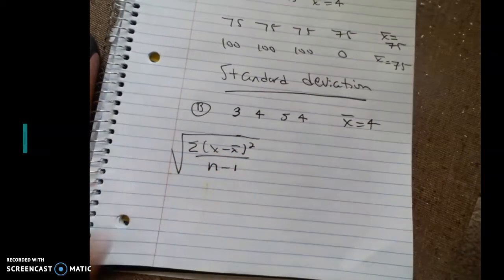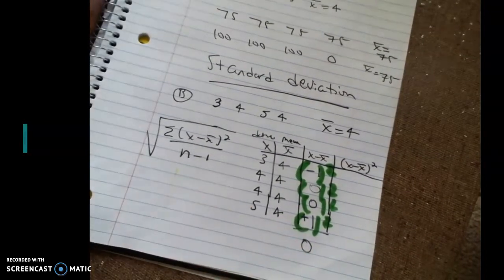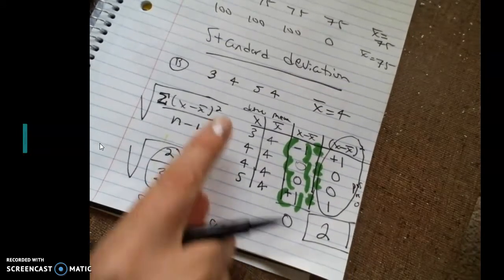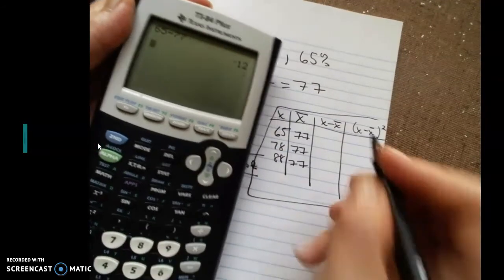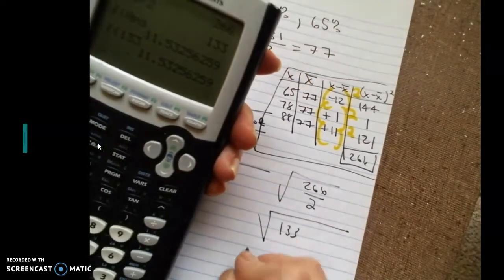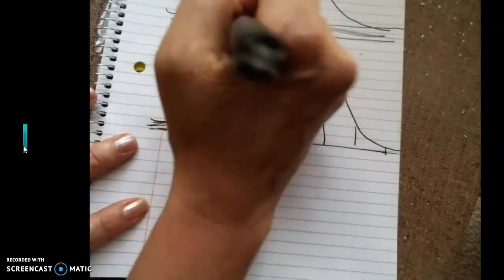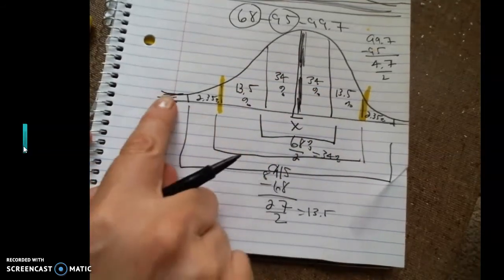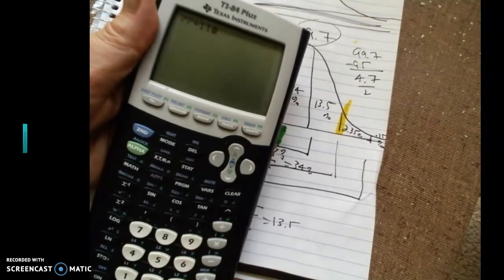standard deviation - what is it?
intro to standard deviation